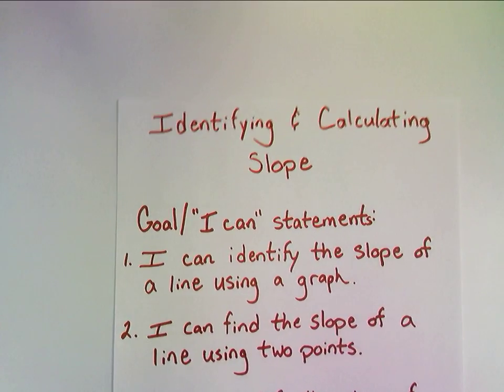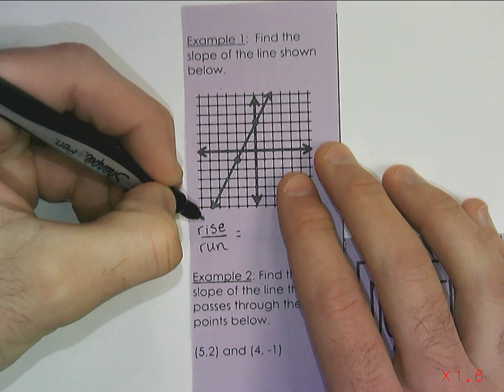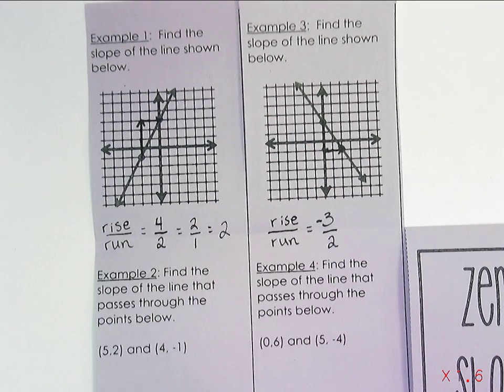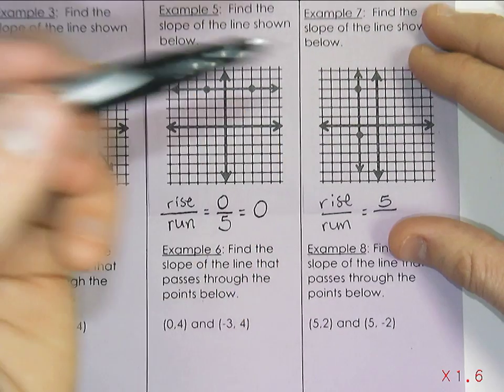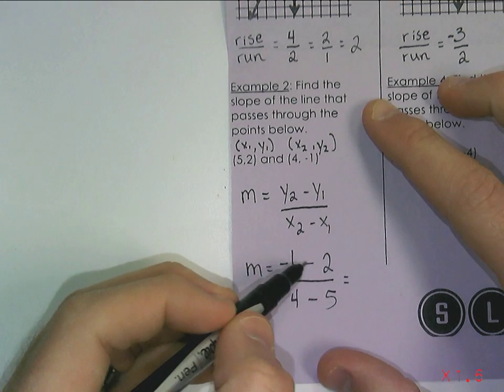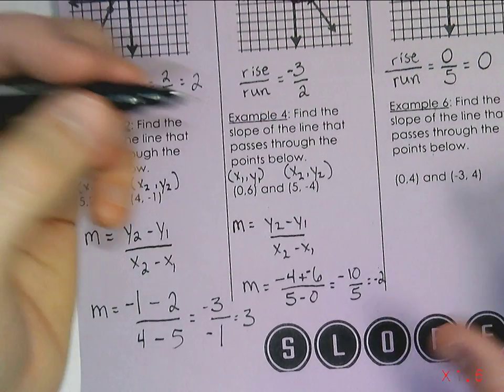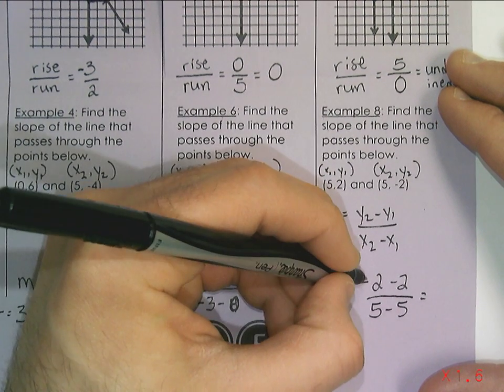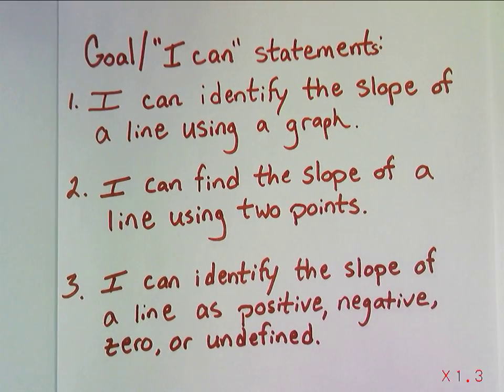Seminar #15 - Identifying and Calculating Slope